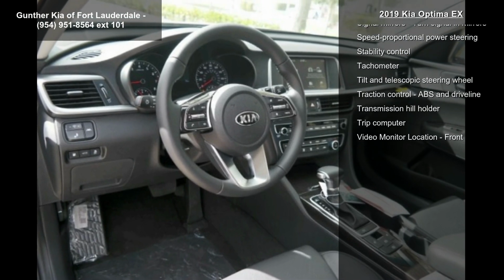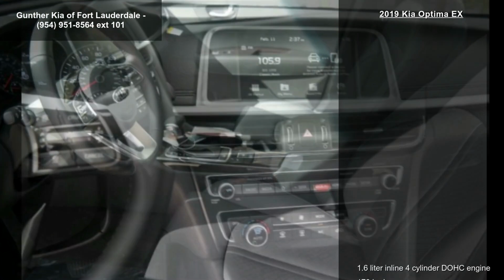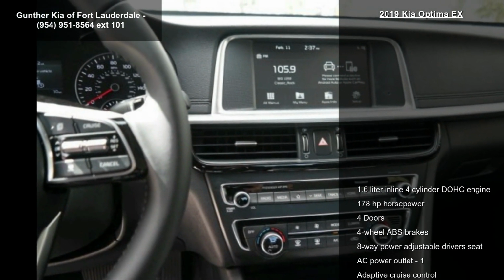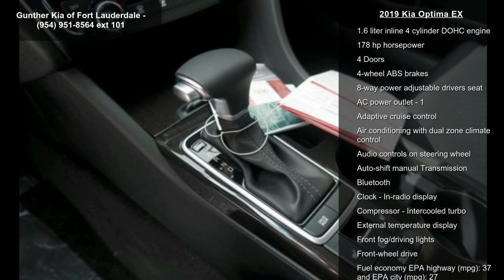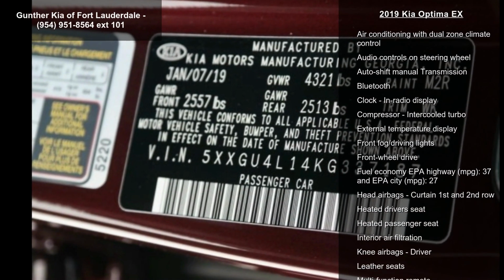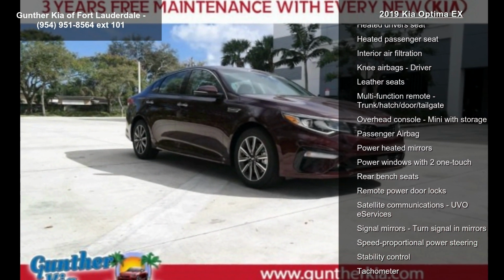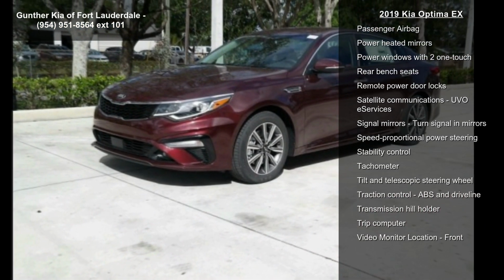2019 Kia Optima EX